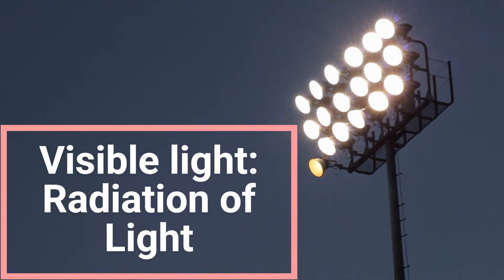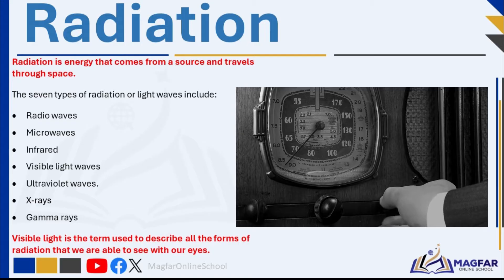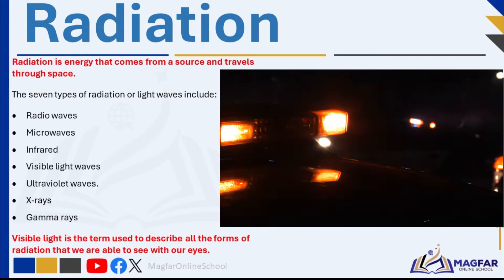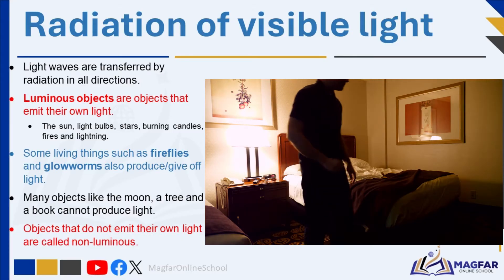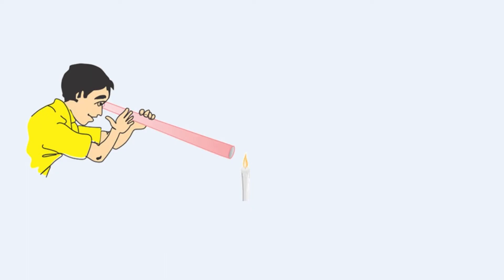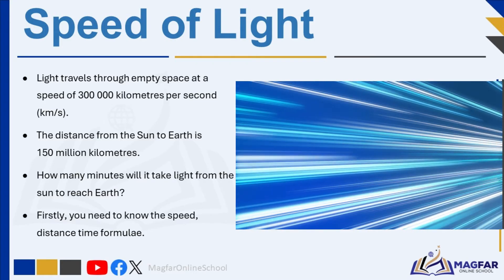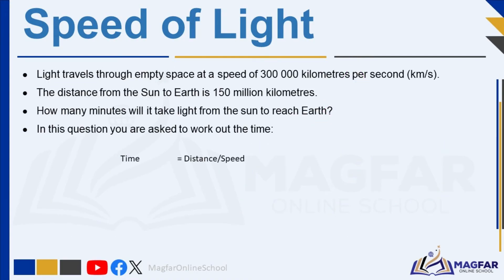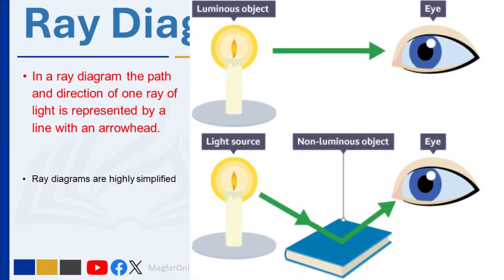Visible light - Radiation of light: Grade 8 Term 3 Natural Sciences.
Radiation of visible light is covered in this video.
Light is emitted from luminous objects such as the Sun and light bulbs and is transferred by radiation.
Luminous objects are objects that emit their own light. Non-living things that are luminous include the sun, light bulbs, stars, burning candles, fires and lightning. They produce their own light.
Light travels in straight lines.
Rectilinear propagation is the straight line that light travels in.
Light travels through empty space at a speed of 300 000 kilometers per second (km/s). The distance from the Sun to Earth is 150 million kilometers.
We see luminous objects because they produce (emit) light that enters directly into our eyes.
The sun is the main source of light on Earth.
Some living things such as fireflies and glowworms also produce light.
Many objects like the moon, a tree and a book cannot emit light (cannot produce light).
Objects that do not emit their own light are called non-luminous.
We can see a book or a car because light from the sun or a bulb is reflected from the book into your eyes.